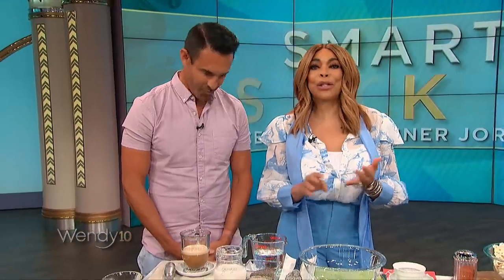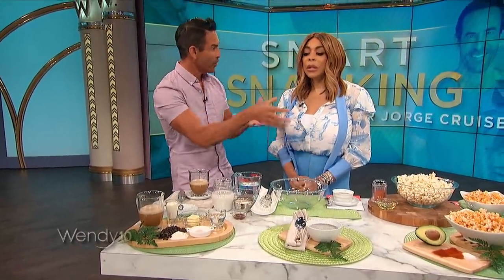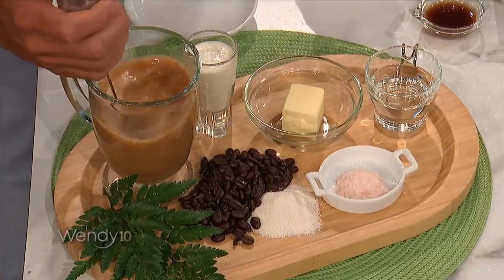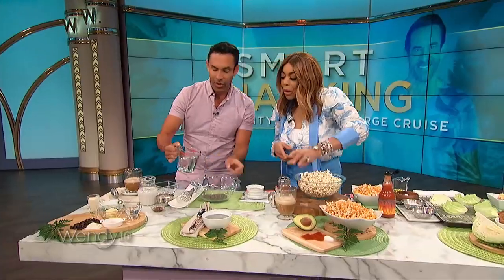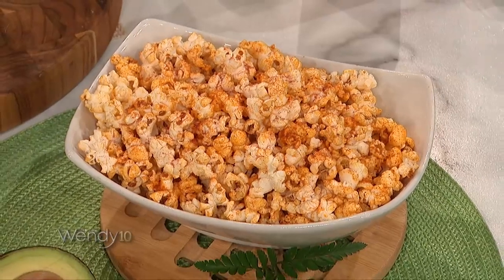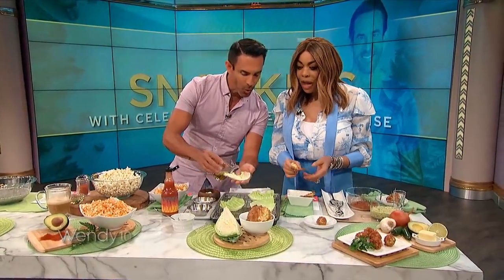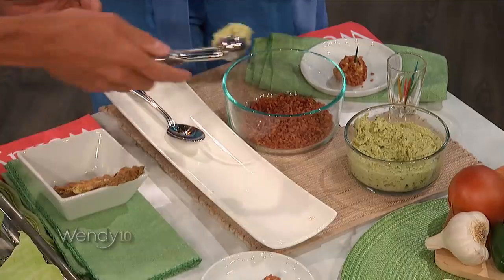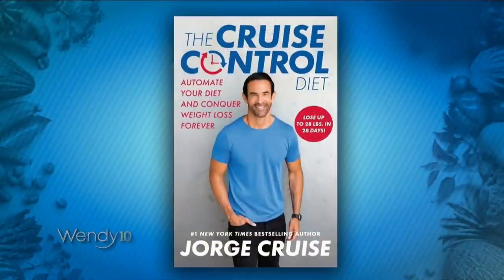Healthy Snacks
Jorge Cruise stops by the ‘Wendy’ kitchen to whip up some healthy snack recipes from his new book “The Cruise Control Diet”.

See it first. See it now. Only at The Wendy Archive!